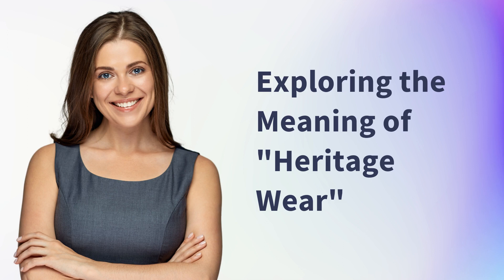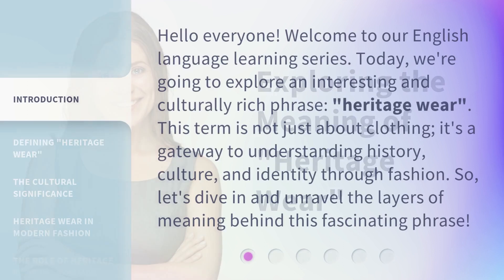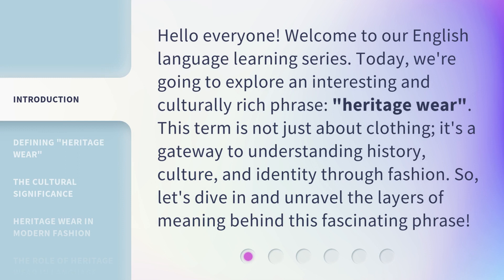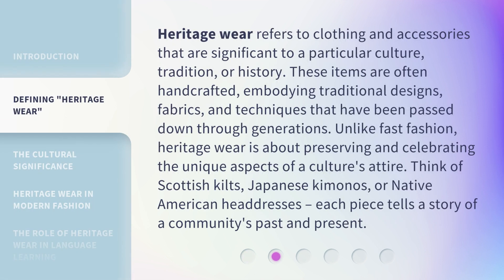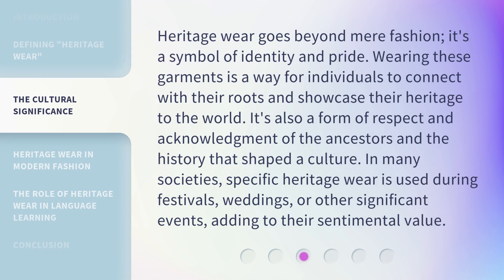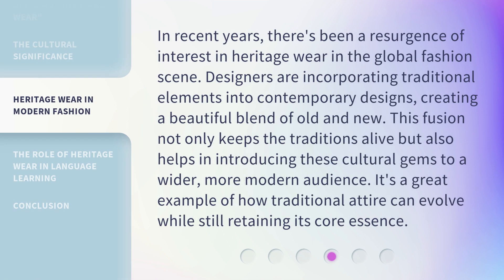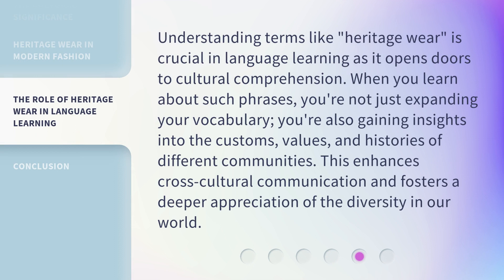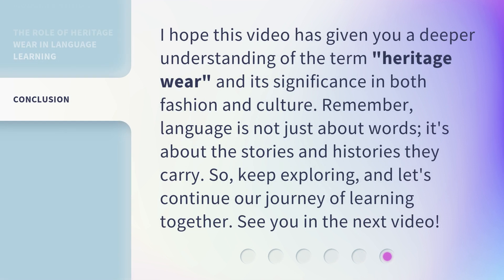Exploring the Meaning of "Heritage Wear"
Unveiling the Essence: Exploring the Meaning of "Heritage Wear" • Embark on a captivating journey as we delve into the rich tapestry of "Heritage Wear". Discover the stories, traditions, and cultural significance behind these timeless garments that honor our roots and celebrate our heritage.

00:00 • Introduction - Exploring the Meaning of "Heritage Wear"
00:34 • Defining "Heritage Wear"
01:12 • The Cultural Significance
01:44 • Heritage Wear in Modern Fashion
02:17 • The Role of Heritage Wear in Language Learning